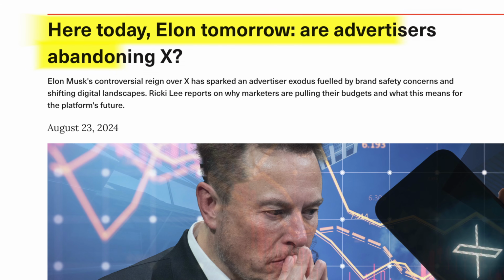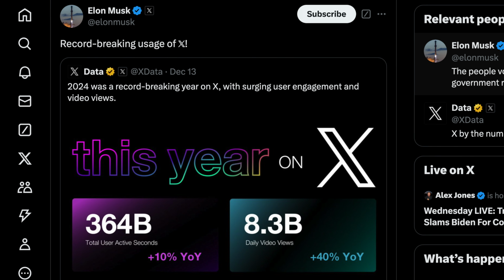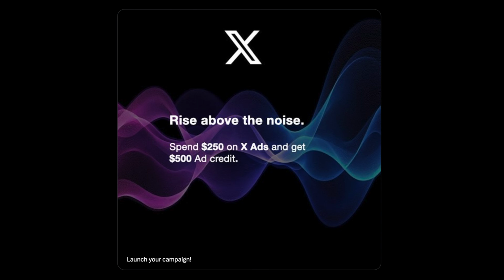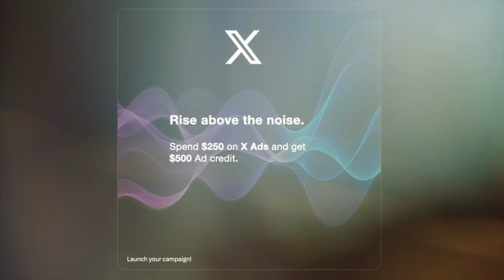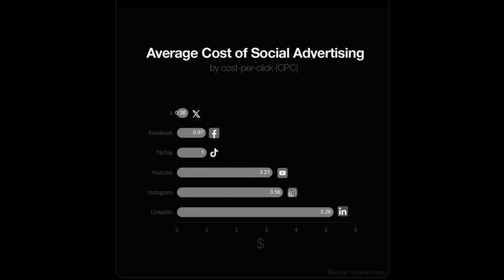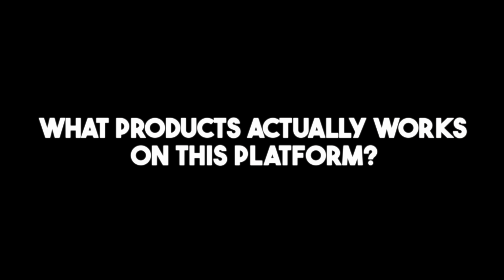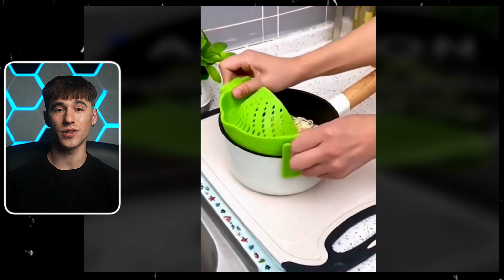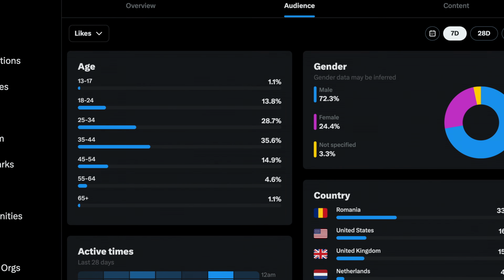Can you do Dropshipping on X in 2025?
How To Start Shopify Dropshipping On X In 2025 (Step By Step)

In today`s video, I`m showing you the newest dropshipping strategy in 2025. I will be giving you a step-by-step walkthrough on how you can start making money with Shopify right away!

We have just launched MyEcomBox. An All-In-One Shopify-Dropshipping Services company.

🔥 What You’ll Learn:
- Why X will become the new big platform in 2025 for dropshipping.
- Top dropshipping products to sell to X’s professional audience.
- Tips to create high-converting ads and Shopify stores.